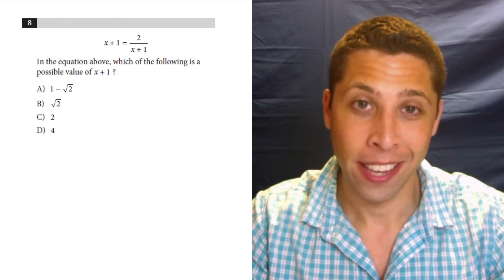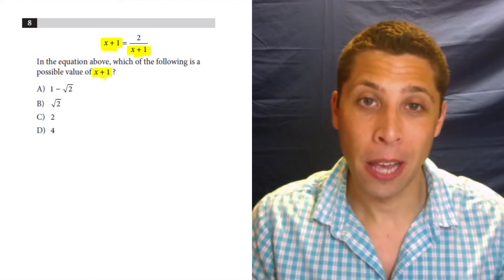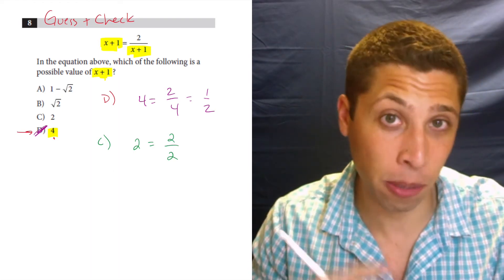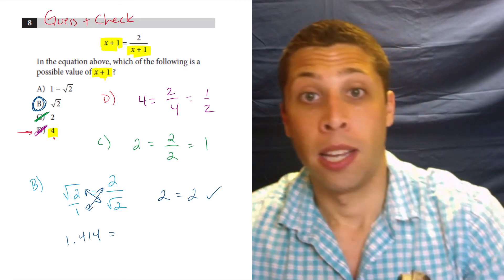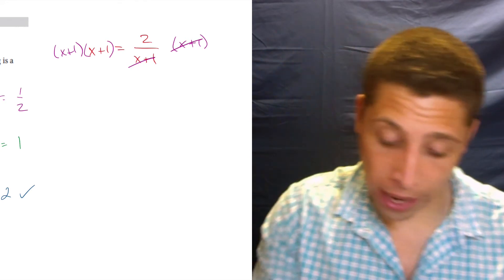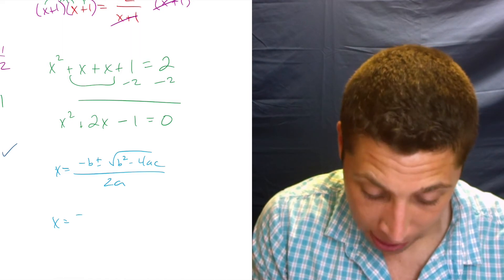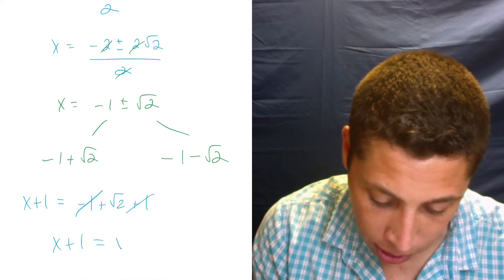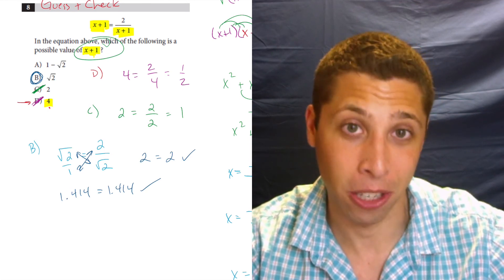SAT Test 8, Section 4, Question 8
Find the Advanced Algebra Packet (and all other topics) in my SAT Packets Study Guides: